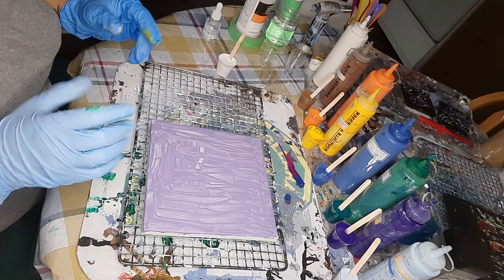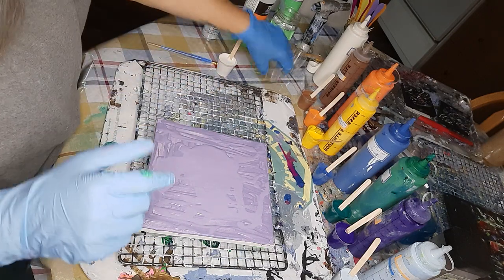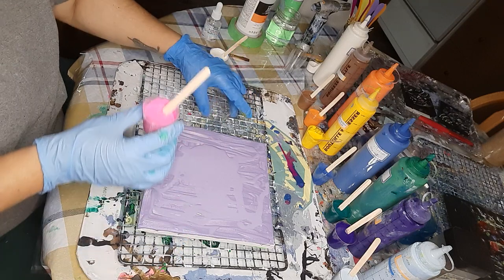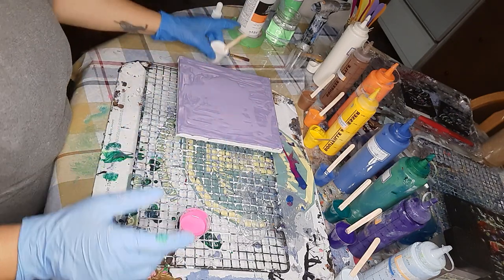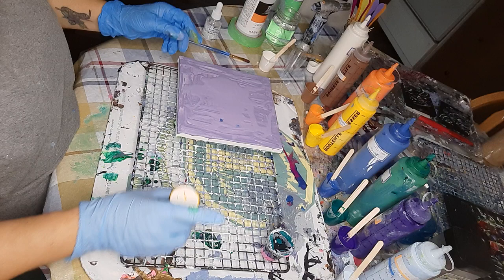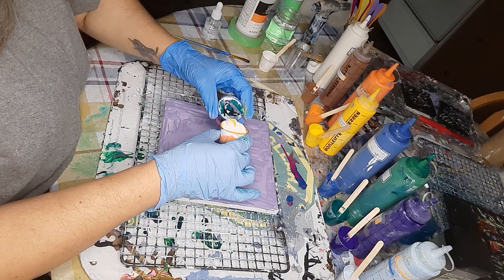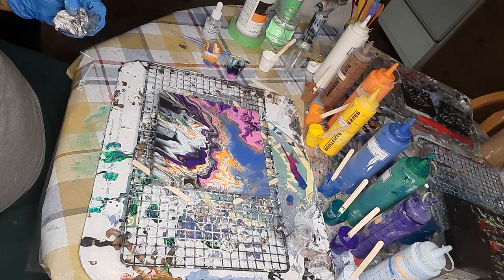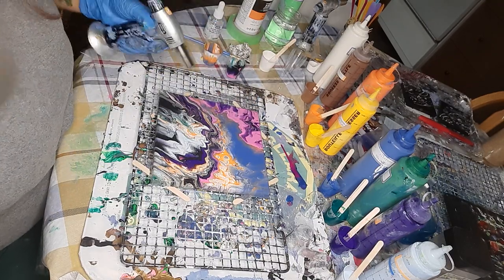A Masterclass Assignment - November 9, 2021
The task at hand was to do a painting that would represent something in the first class that brought me to an aha.

This is a kiss pour which was a lot of fun to do and the resulting title of this painting is "Aha Moments"

Base 3:1
3 cups polycrylic to 1 cup of Lavender

dirty cup colours
cup 1 - tutti fruiti pink, sky blue, majestic purple, metalic green, and black
cup 2 - metalic blue, cadmium yellow, orange, espresso brown, and white

If you want to comment, please do.

Thank you all for joining me on this part of my journey as an artist